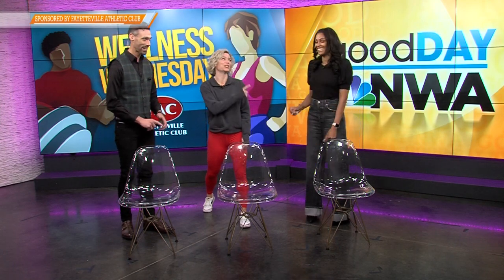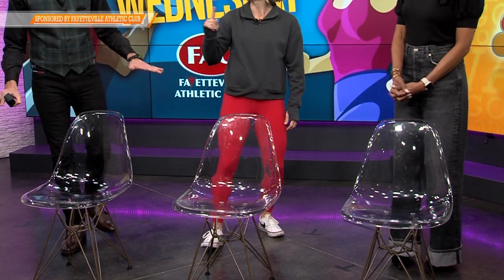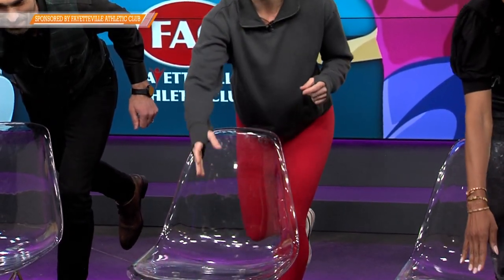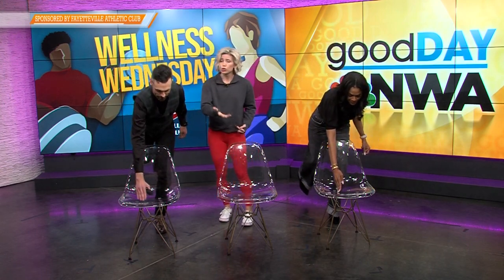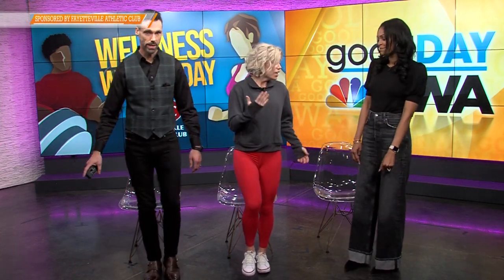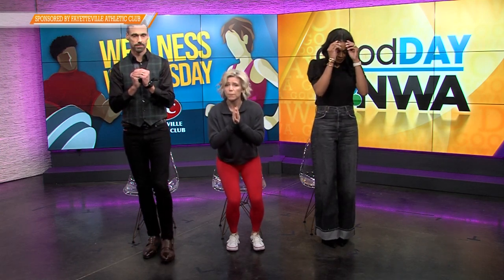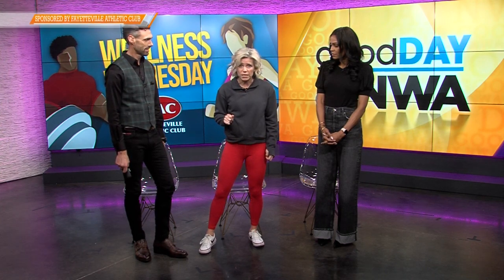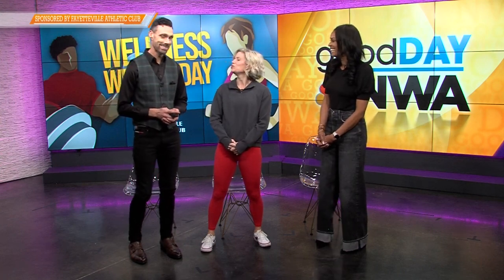The importance of adding balance to your workout